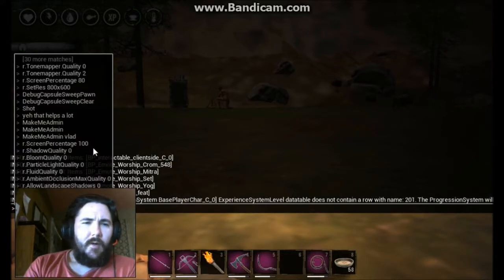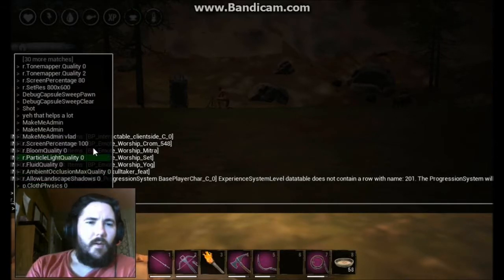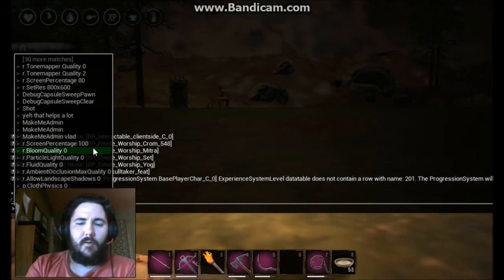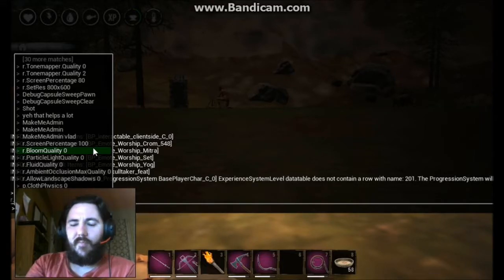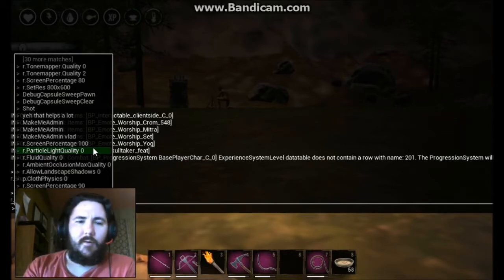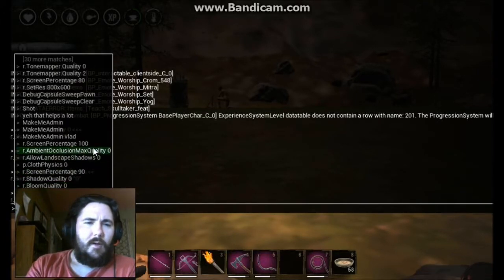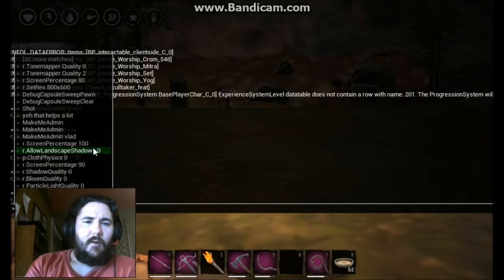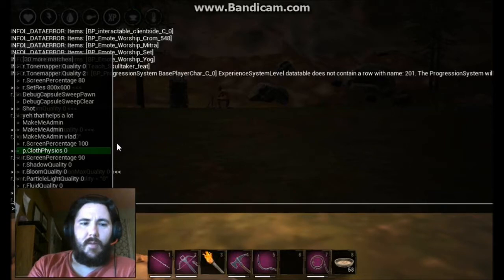Conan exiles FPS Boost through console commands! Feb 8, 2018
my specs for this example are 1.7GHz processing speed, 12G RAM(384mb of integrated gpu VRAM).

The machine is an e2-1800, originally with 8gb of ram, I swapped a 4gb card for an 8gb card to get 12gb of ram.

also, sorry about the sound. My mic wasn't working until much later after the video was made. I hope the basic concept of increasing FPS gets across.

the console menu is opened with the "`" key also known as the "~" key on US keyboards.

Final Note: 800x600 is the lowest resolution that Conan exiles can work in, without messing up the hitbox for buttons on the UI and menus.